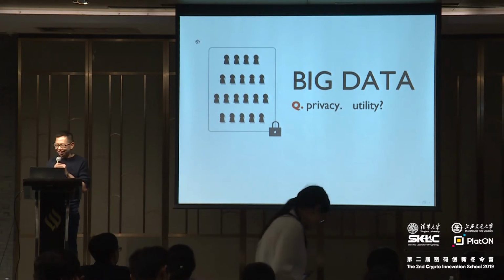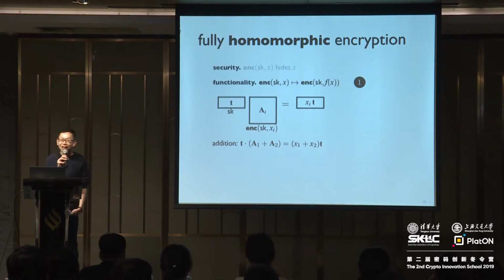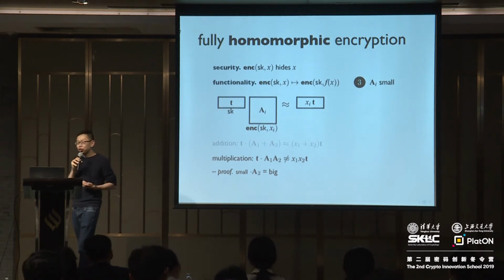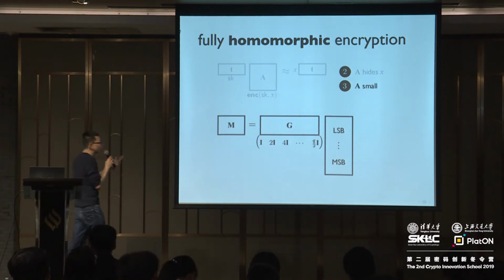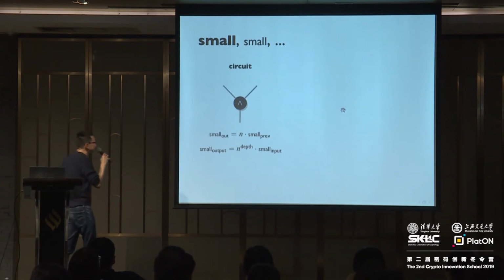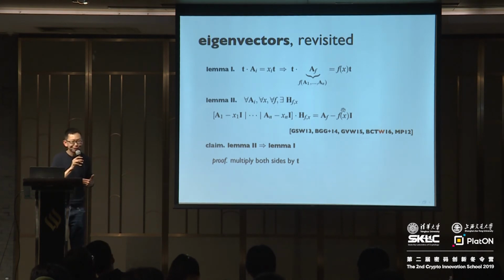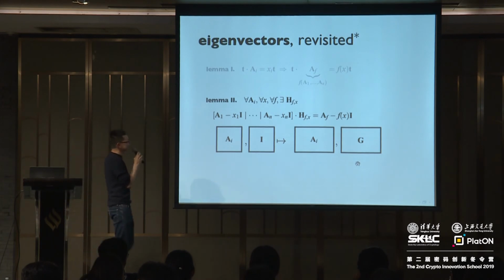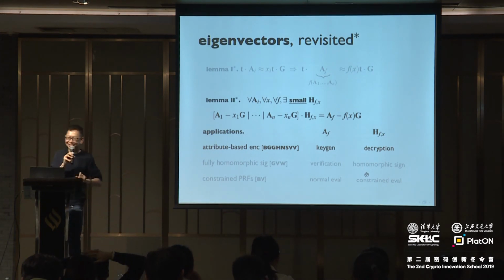Hoeteck Wee 's lecture at Crypto Innovation School 2019(1)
Hoeteck Wee is the Director of Research CNRS in the Department of Computer Science, École Normale Supérieure. His research addresses new cryptographic challenges posed by big data and the internet. This video is Hoteck’s speech in the crypto innovation school (CIS) 2019, on encrypted computation from Lattices including fully homomorphic encryption and attribute-based encryption.